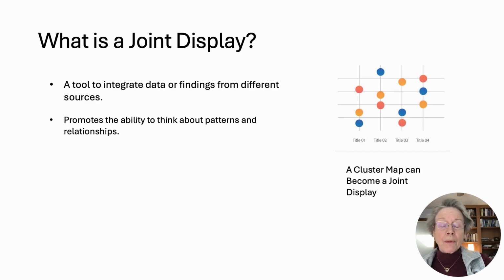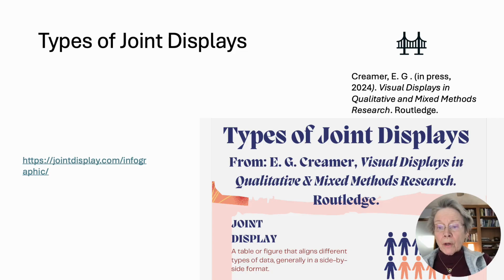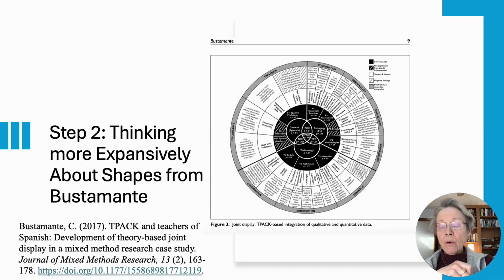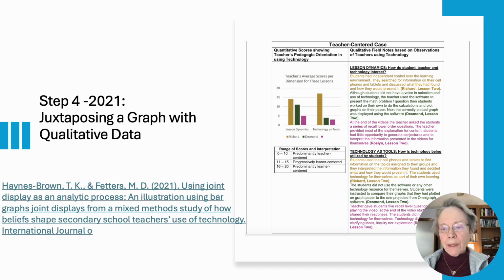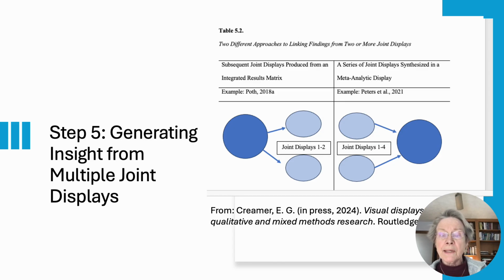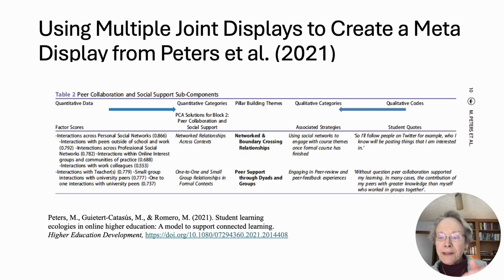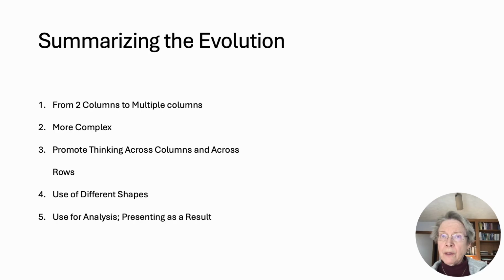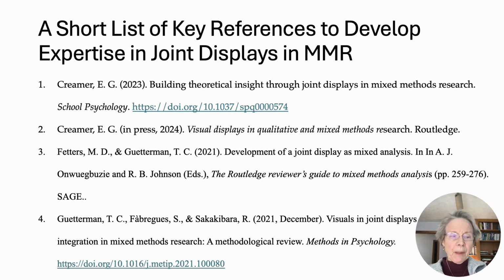Evolution of Ideas about Joint Displays in Mixed Methods Research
This short video aims to promote ideas about the creative uses of joint displays in mixed methods research. It summarizes 5 steps in the evolution of thinking about joint displays in mixed methods research. It is from the 2024 book, VISUAL DISPLAY IN QUALITATIVE AND MIXED METHODS RESEARCH.